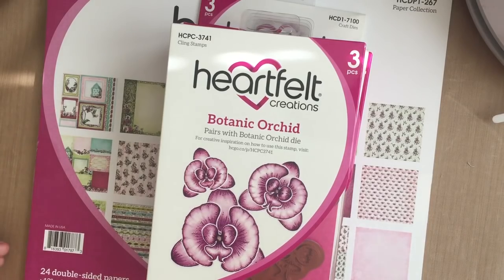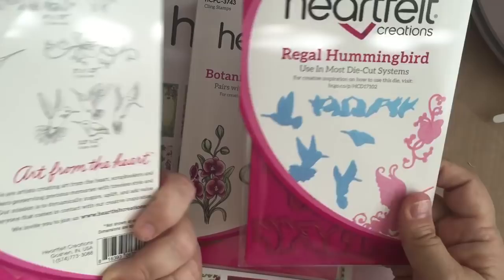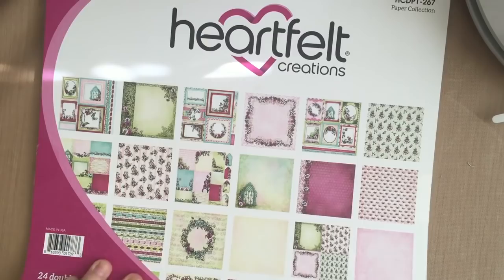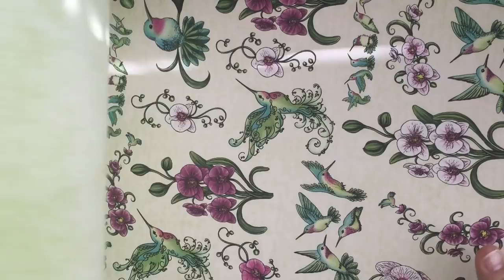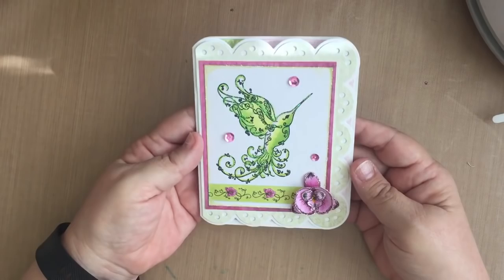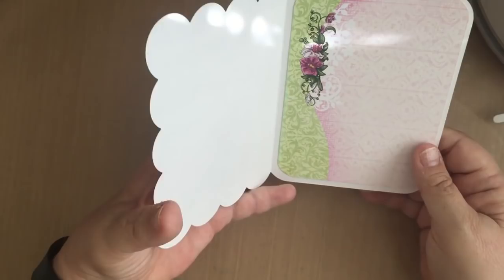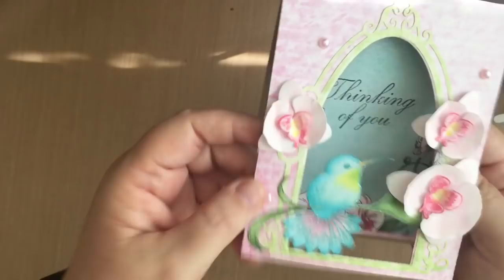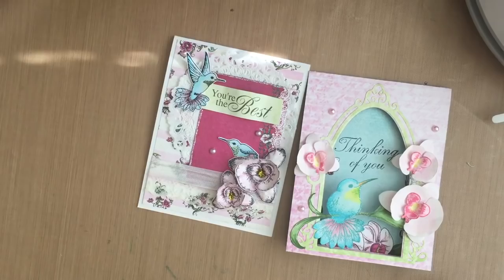Heartfelt Creations Botanic Orchid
Karen introduces the new Botanic Orchid collection from Heartfelt Creations and shows you how to make three beautiful cards using these stamps, dies and papers. For a fabulous tutorial with all the fun details, visit Karen's blog post